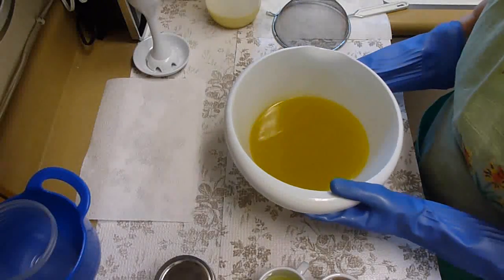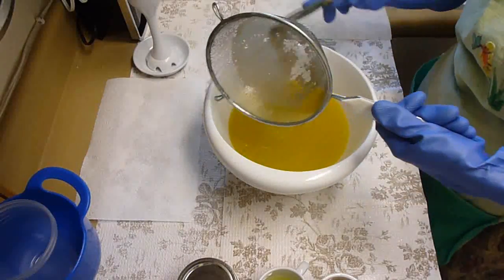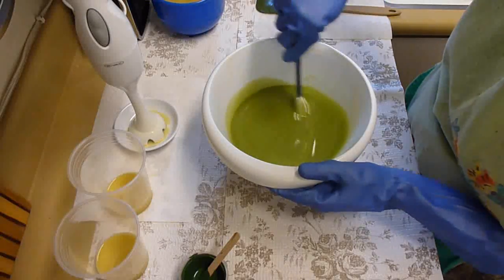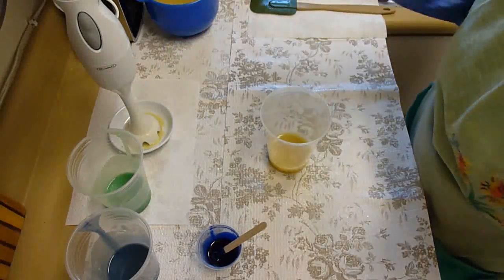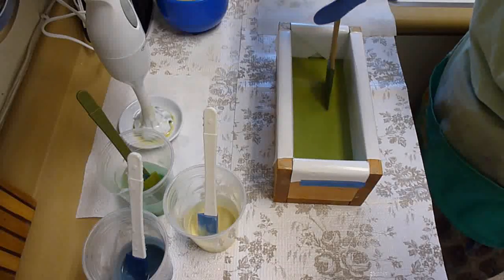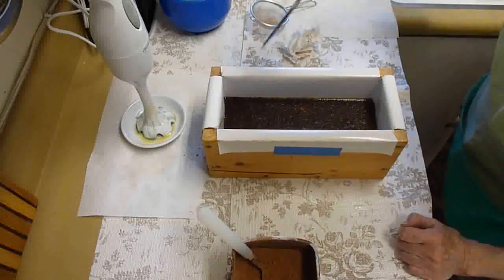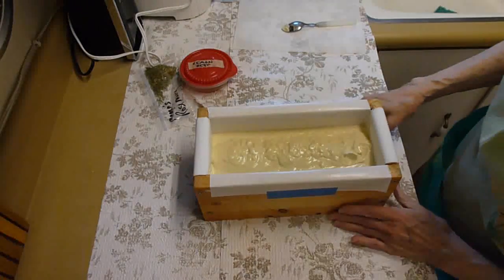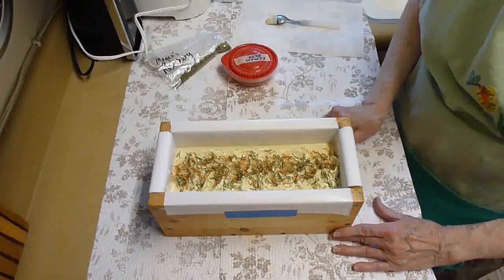Making Herbal Lemon Soap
I had fun with this one. It's a layered soap with cocoa line and hanger swirl. Full goat's milk and essential oils make this soap beneficial for healthy skin. Available in the online store while supply lasts.